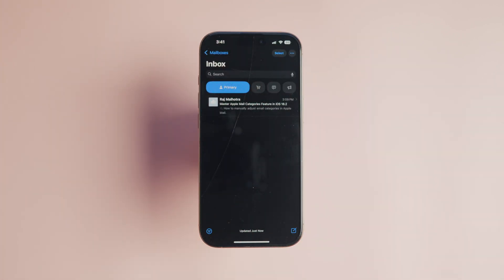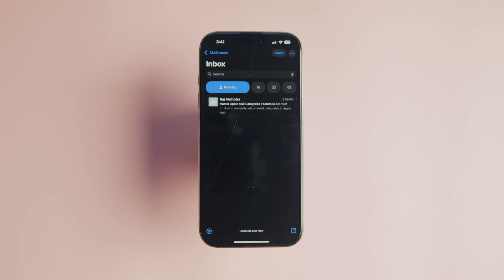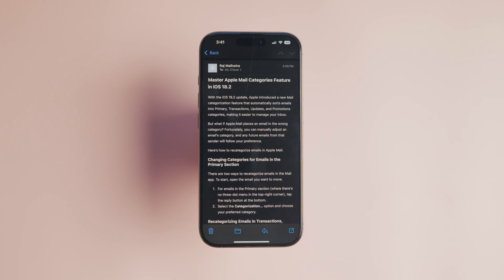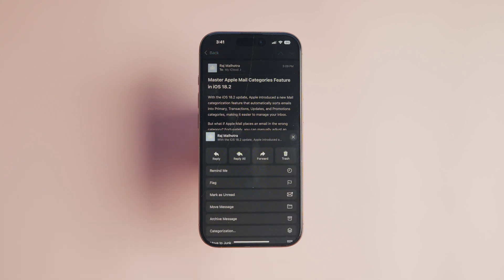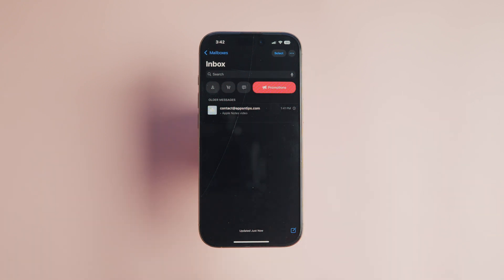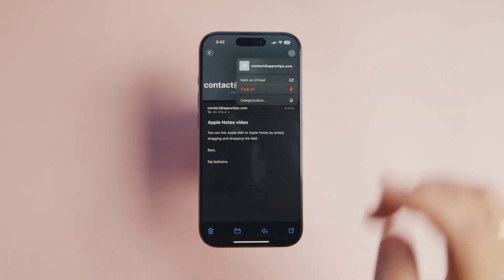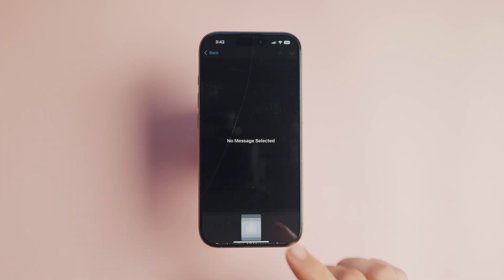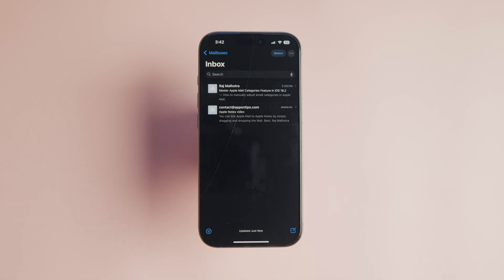How to Change Email Category in Apple Mail in iOS 18.2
Master Apple Mail’s categorization feature in iOS 18.2! Learn how to recategorize emails into Primary, Transactions, Updates, and Promotions, view all emails in one place, and turn off mail categories if needed.

📖 CHAPTERS 📖

00:00 What are Mail Categories in iOS 18.2
00:22 Change email category from Primary to other
00:44 Change email category from other to Primary
01:08 Pro tips
01:20 Turn off Mail categorization